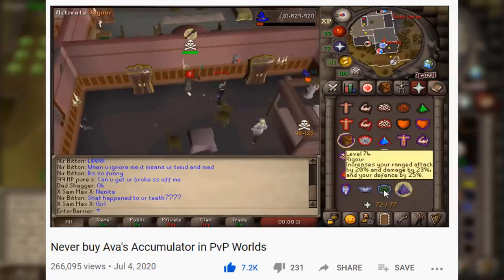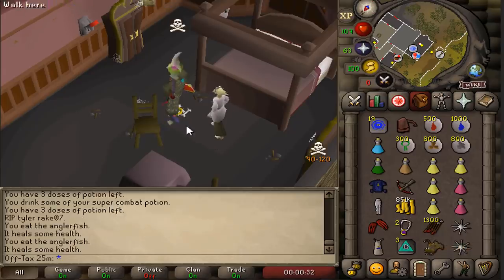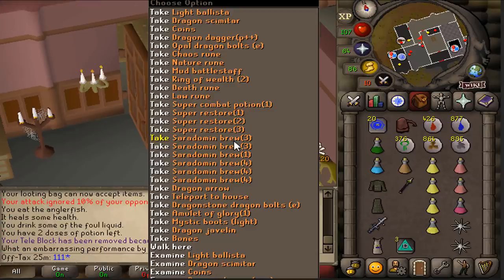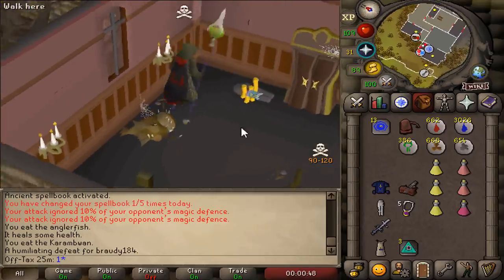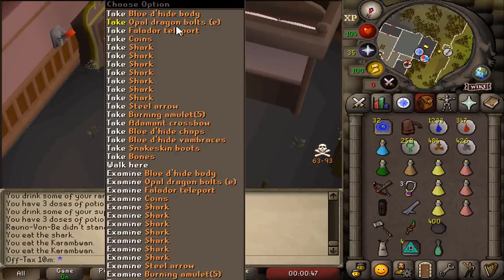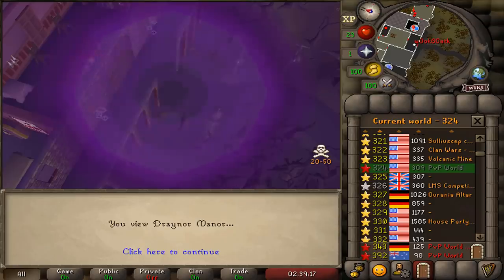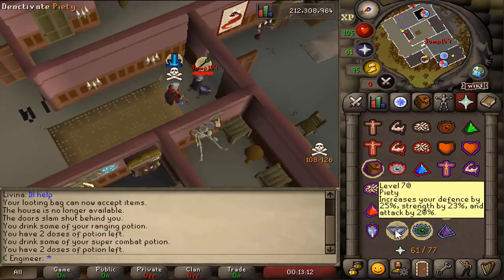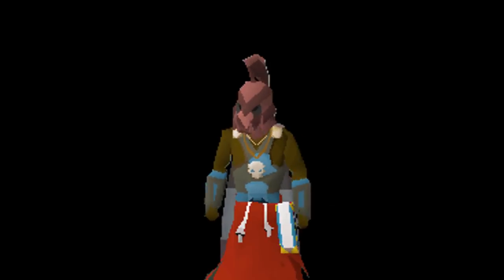Pkers must STOP coming here after dying on Runescape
Install Raid for Free ✅ IOS ✅ ANDROID ✅ PC and get a special starter pack 💥 Available only for the next 30 days